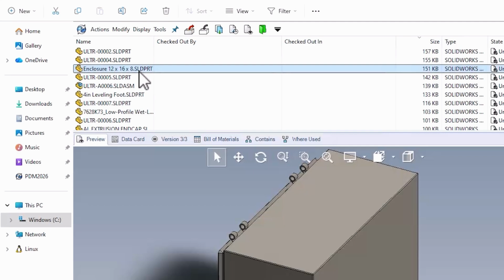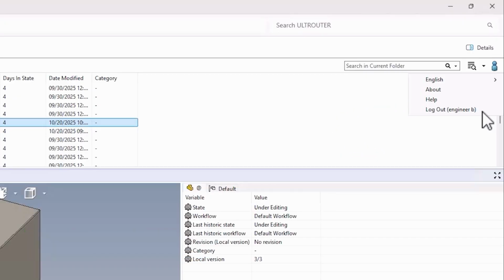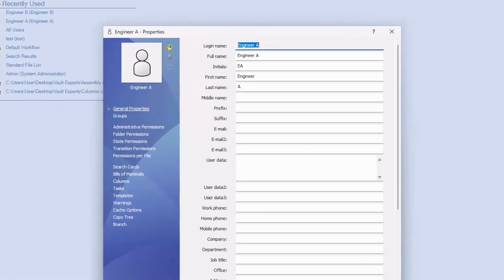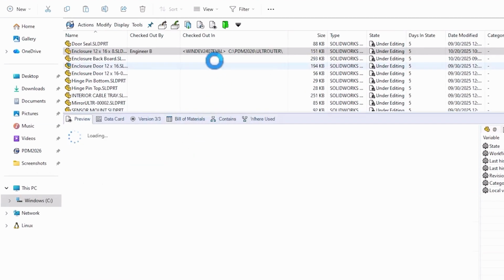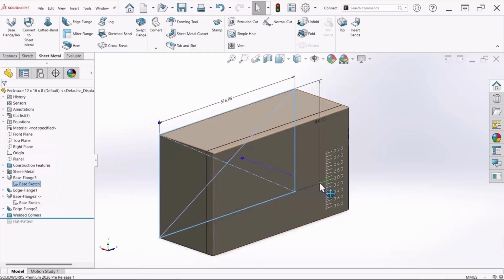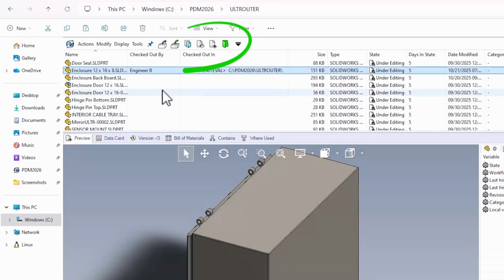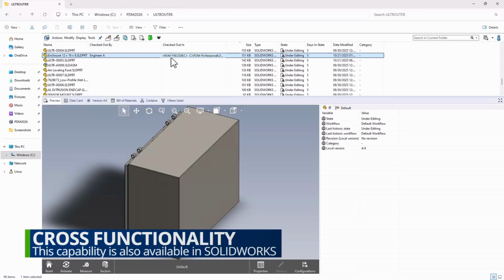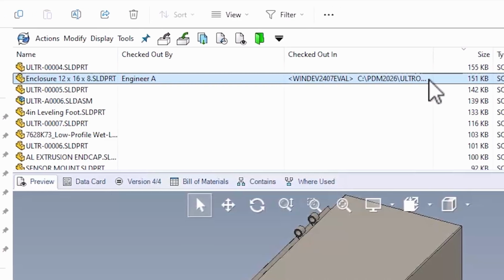What's New in SOLIDWORKS 2026 - Recover PDM Data from Another User | Presented By SolidProfessor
SOLIDWORKS PDM 2026 introduces Automatic Synchronization of Vault Views, enabling the transfer of ownership for checked-out files between users and/or machines. This allows data to be recovered in scenarios where modified files are unable to be checked back in manually.

Previous releases provided the option to Undo Checkout, but this resulted in data loss if modifications had been made without checking the file(s) back in. PDM 2026 allows the vault to automatically synchronize modified checked-out files to the archive server so that these changes can be recovered.